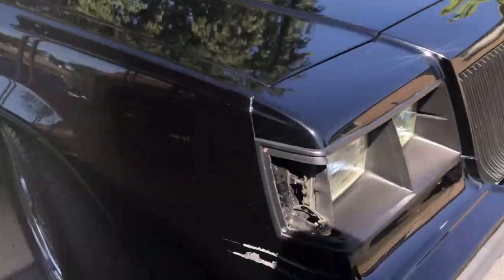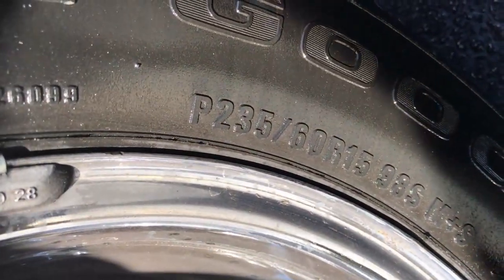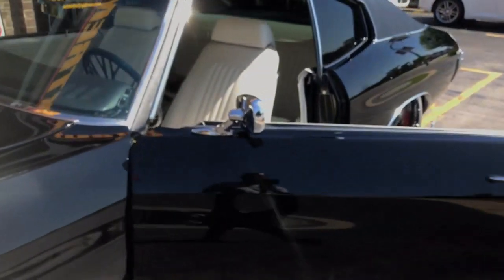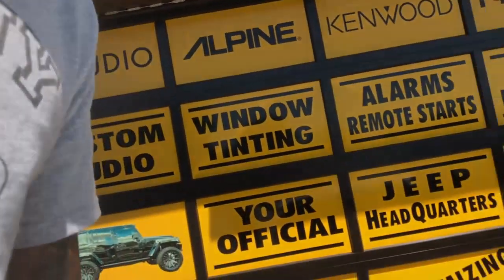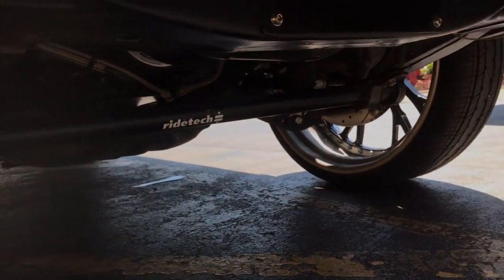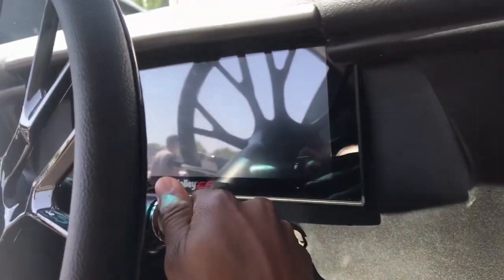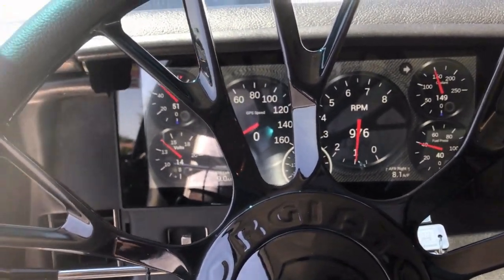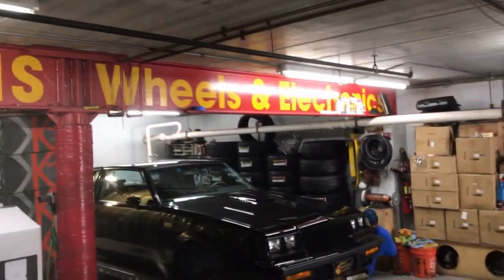1971 CHEVELLE TWIN TURBO LSX ON FORGIATOS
FULLY BUILT CHEVELLE WITH COMPLETE FRAME OFF BUILD.

FOR RIMS AND TIRES FOLLOW @XTREMEKUSTOMSWHEELS